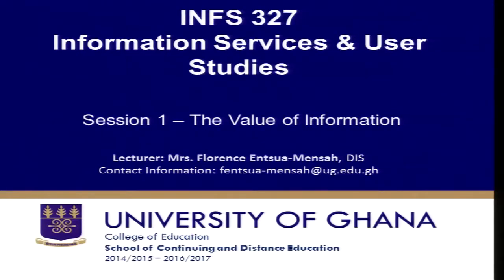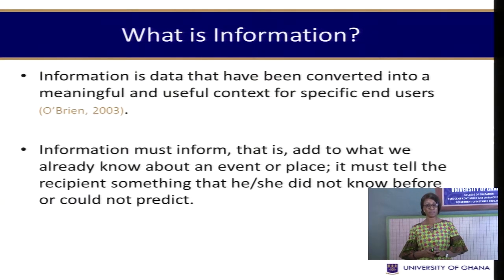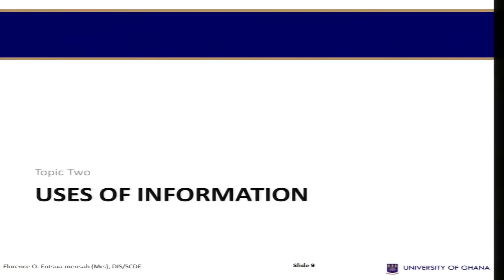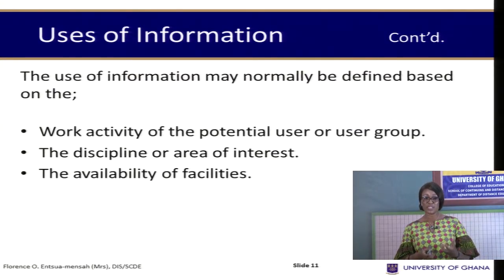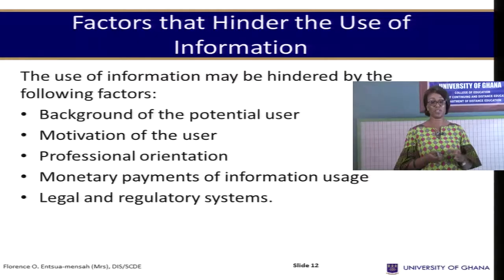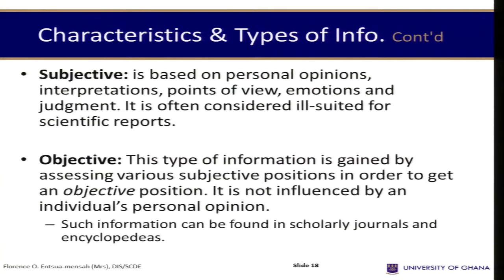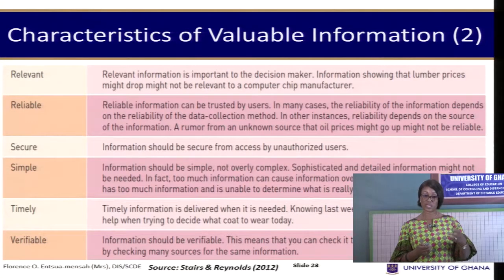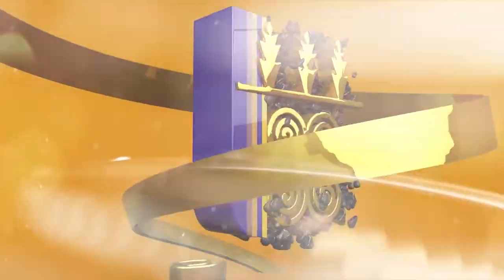INFS 327: SESSION 1